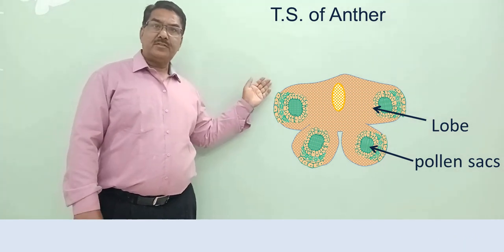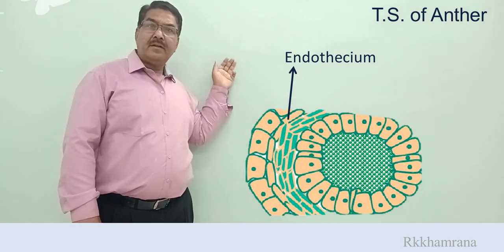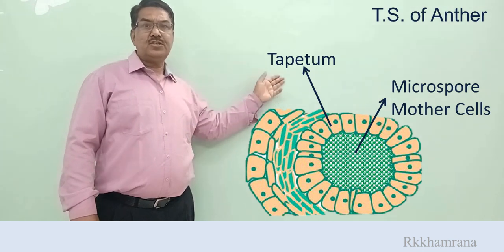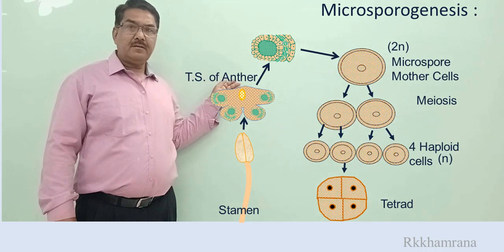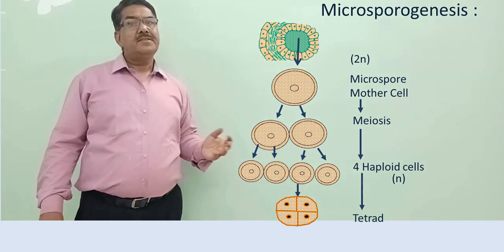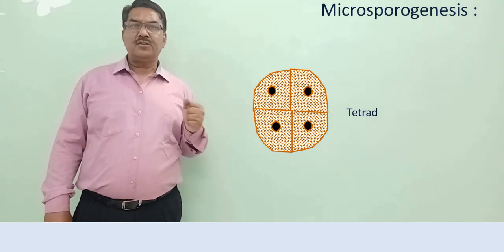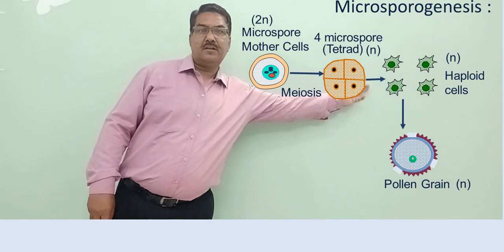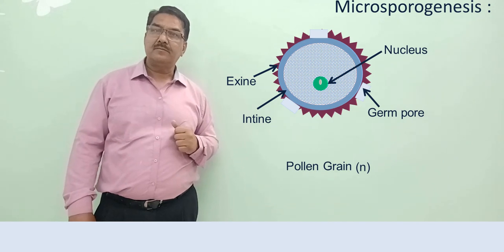Microsporogenesis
Microsporogenesis in angiosperm plants.